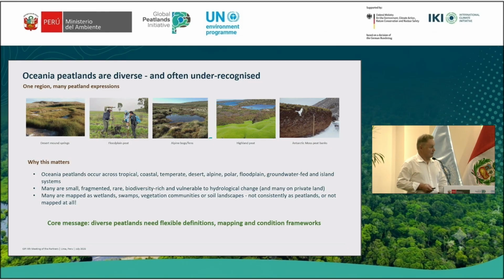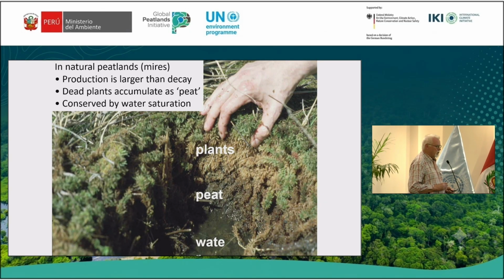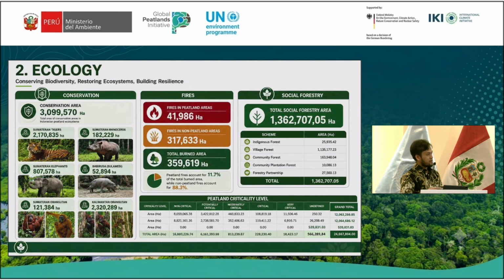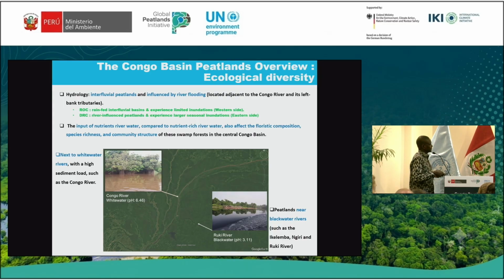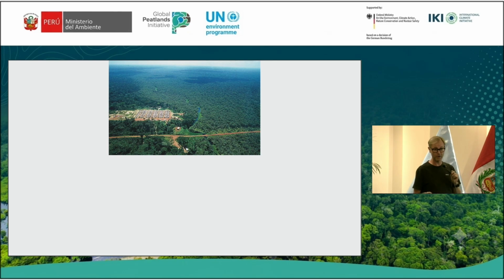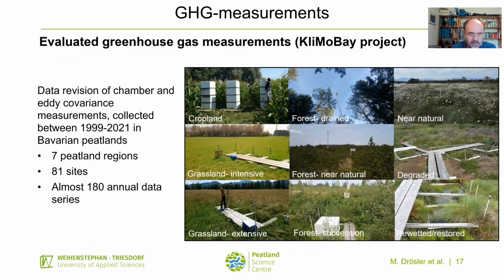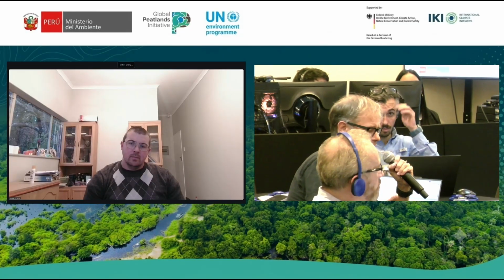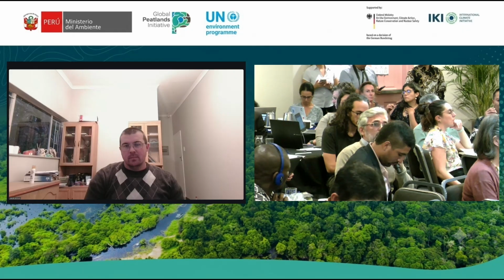GPI4 | The science of peatlands: ecology, carbon, mapping and MRV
Understanding how peatlands formed, functioned, and responded to a changing climate was the foundation for effective peatland action. This session explored the ecology and functioning of peatlands, beginning with how peat formed and accumulated carbon over thousands of years and how peatlands were defined and classified. It examined the vegetation dynamics and biodiversity that characterized healthy peatlands, the carbon stocks they held, and their emission pathways when intact, degraded, or restored. Drawing on experience from Indonesia, the Congo Basin, and Oceania, the session shared practical insights into peatland hydrology, carbon, and GHG dynamics, including inventories, emission factors, and methodologies. By strengthening the science behind peatland ecology and climate impacts, the session aimed to ground conservation, restoration, and sustainable management in solid scientific evidence.

Speakers
● Chris Auricht, Auricht Projects
● Jessica Moscoso, Government of Peru (MINAM-DGCCD)
● Hans Joosten, Greifswald Mire Centre
● Agus Justianto, Government of Indonesia
● Dani Kusmayadi, Government of Indonesia
● Euridice Honorio Coronado, Royal Botanic Gardens, Kew
● Corneille Ewango, University of Kisangani
● Simon Lewis, University of Leeds
● Jason Leroux, Agricultural Research Council, South Africa
● Matthias Droesler, Peatlands Science Centre

About GPI4
The Fourth Meeting of the Partners of the Global Peatlands Initiative (GPI4) was co-hosted by UNEP and Peru's Ministry of Environment (MINAM) in Lima, Peru, from 30 June to 2 July 2026. It brought together governments, GPI partners, scientists, Indigenous Peoples and local communities, donors and practitioners under the theme “Peatlands as livelihoods and the conditions for their conservation and sustainable management.” Over three days, participants reflected on the Initiative's first decade and shaped priorities for the GPI 10-Year Strategic Plan.

About the Global Peatlands Initiative
The Global Peatlands Initiative is a UNEP-led partnership working to protect peatlands, the world's largest store of terrestrial organic carbon. Peatlands cover just 3% of the planet's land surface yet hold more carbon than all the world's forests combined. The partnership brings together countries, scientists, institutions, communities and organisations across four connected pillars: science, policy, practice and finance.